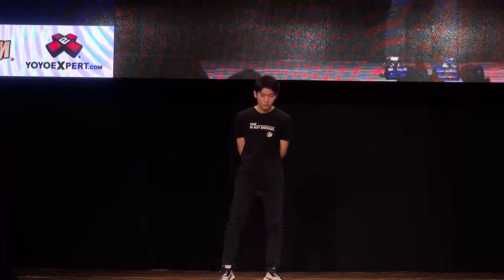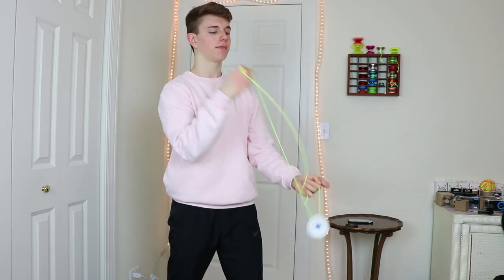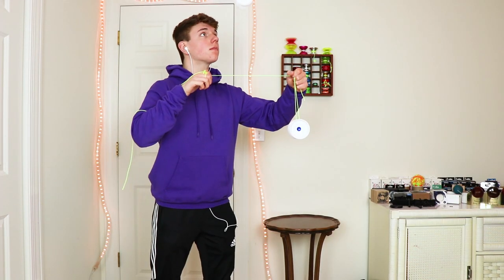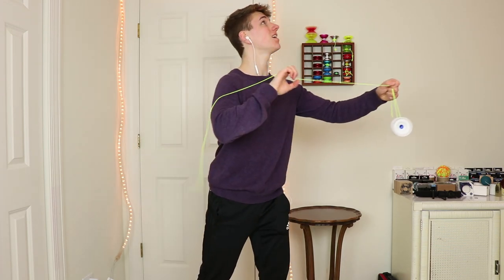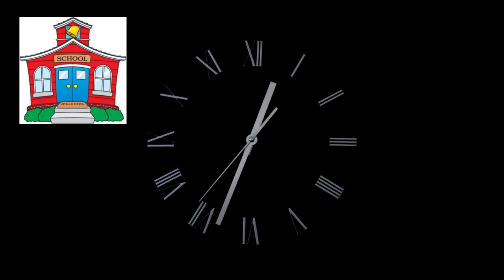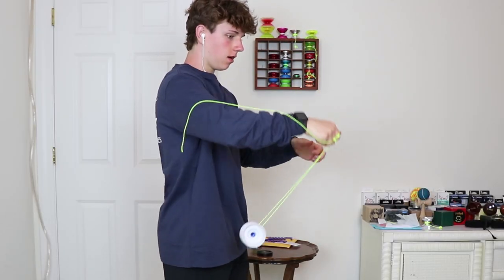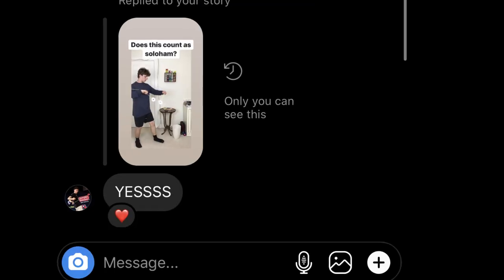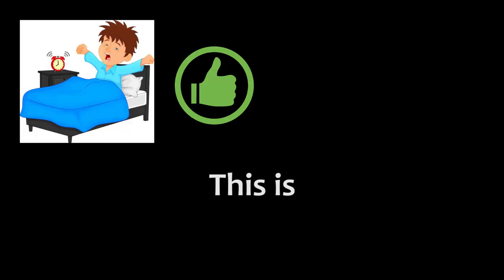HOW I LEARNED SOLOHAM!!?? (INSANE YOYO TRICKS PROGRESSION)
Challenge start: March 18
Challenge end: June 16

This video was inspired by Mike Boyd

My Gear:
Canon 80d
24mm 2.8 STM Lens
18-135mm USM Zoom Lens
18-55mm Kit Zoom Lens
50mm 1.8 STM Lens
GoPro Hero

Editing Software: Adobe Premiere Pro